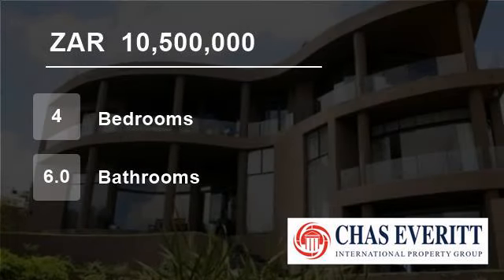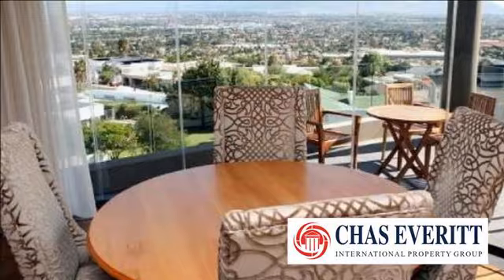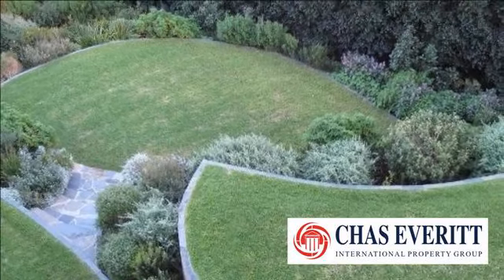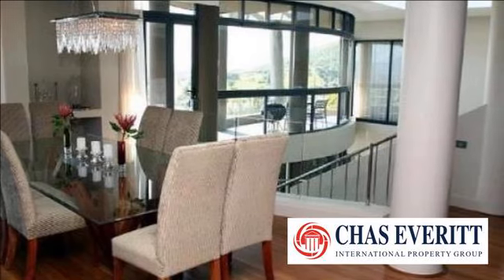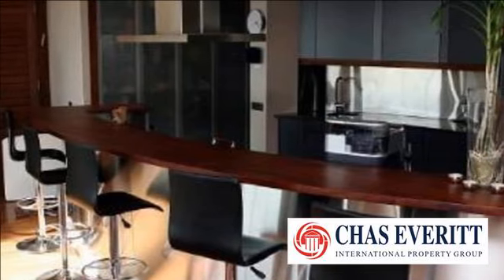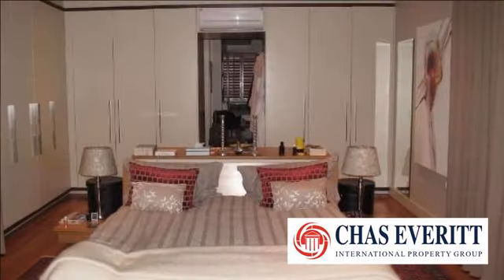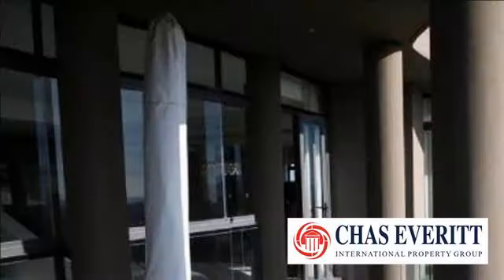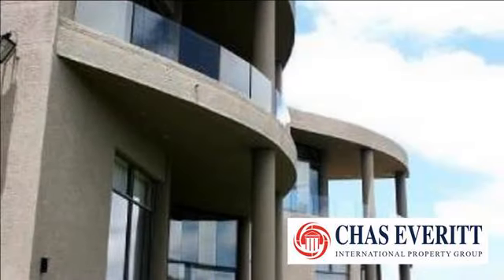4 Bedroom House For Sale in Plattekloof Road, Cape Town 7500, South Africa for ZAR 10,500,000...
To view videos of similar listings in Plattekloof, Parow, Western Cape please

Property Description

This beautiful architect designed luxury executive home is situated in a quite close in the top of Plattekloof, and  boasts the very best views in Cape Town , spectacular 180 degree views including Cape Point, Table Mountain, Table Bay and  Robben Island . The home offers 4 bedrooms with en-suites. This home features stunning...